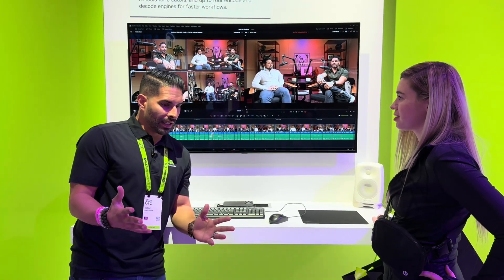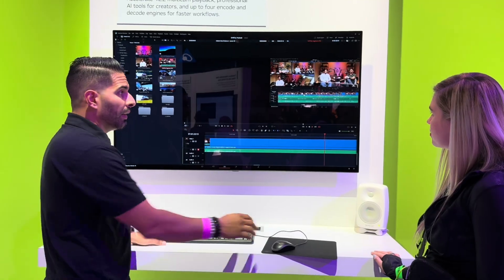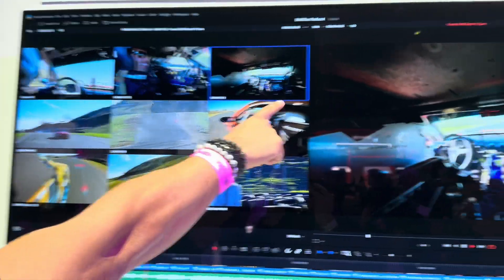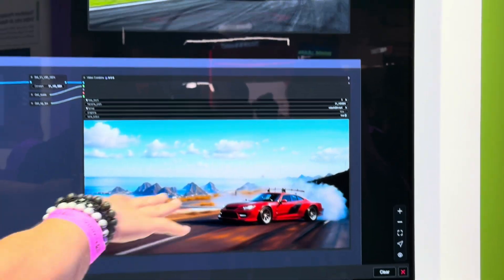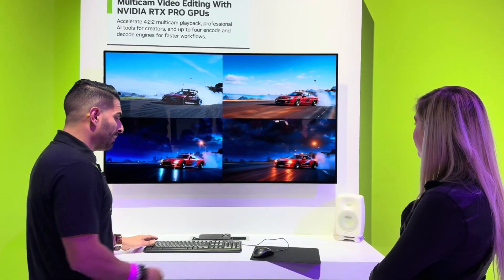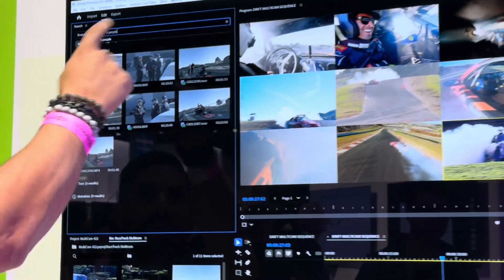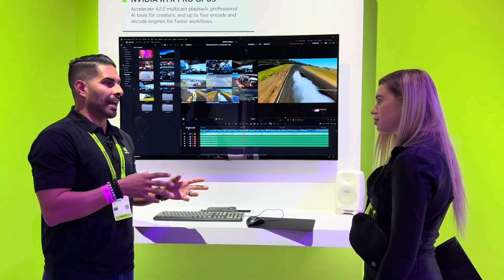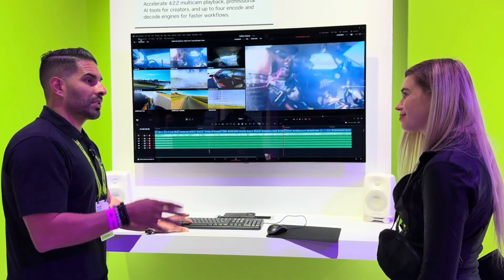How NVIDIA Solved 4K Multicam Editing on 1 GPU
🎬 Live from NVIDIA GTC!
Ever struggled with choppy multi-cam playback in 4:2:2 10-bit footage? In this video, NVIDIA showcases how their new Blackwell GPU architecture on the Pro 6000 completely changes the game for content creators—making smooth 4K multi-cam editing in DaVinci Resolve and Premiere Pro not only possible, but effortless.

🎥 What you'll see:
-4-camera podcast setup shot in 4:2:2 10-bit
-Full 4K timeline playback without proxies or transcoding
-Real-world demo with footage from a Canon R5, Sony FX3, RED Raptor, DJI Ronin 4D, and more
-How they shot and color graded a high-speed racetrack shoot with 10+ cameras
-Creating an AI-generated podcast intro using Stable Diffusion
-Using generative AI to turn car engine sounds into custom music
-New Media Intelligence tools in Premiere Pro that let you search through terabytes of footage by content, not filenames

🖥️ Powered by an RTX Pro 6000 GPU with 96GB RAM and four decoder engines, this setup shows how Blackwell empowers solo creators and small teams to do big things—faster than ever.

📦 No proxies. No cloud rendering. Just raw power.